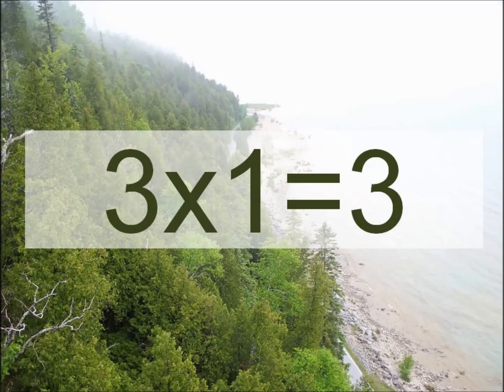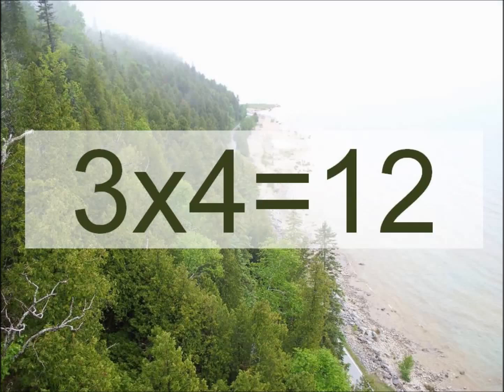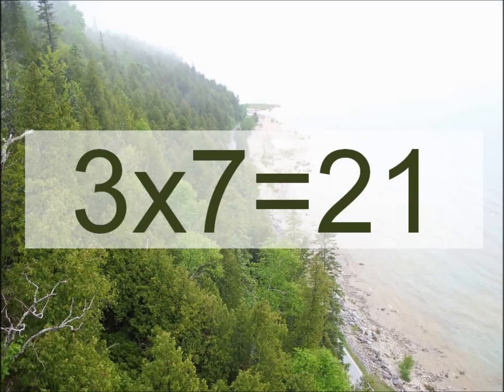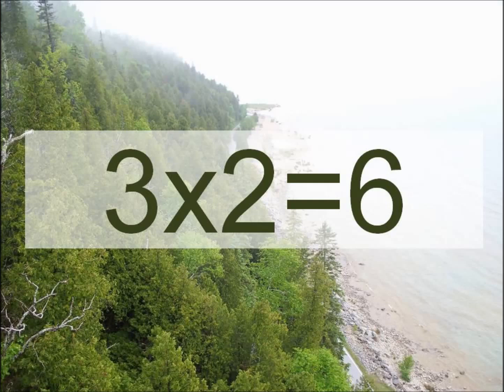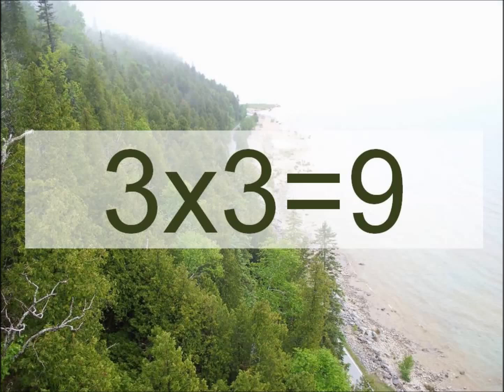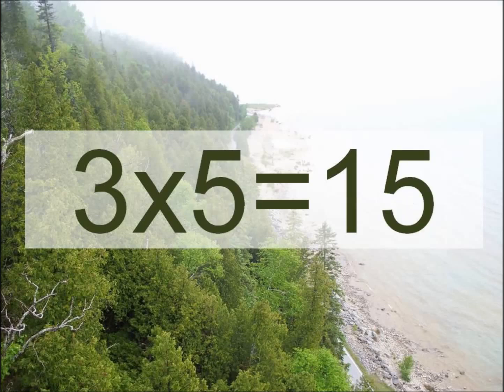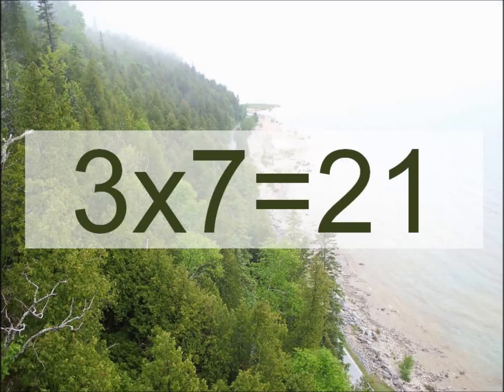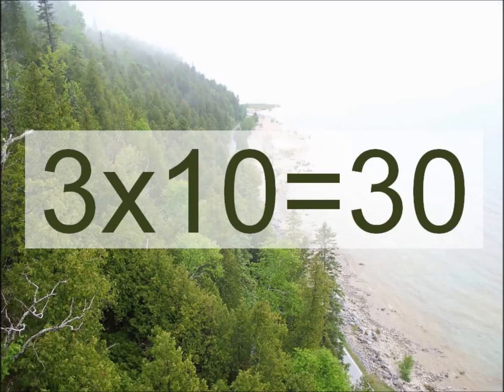Multiply by 3 -- Learn and Hear the Times table -- 3x1 to 3x10